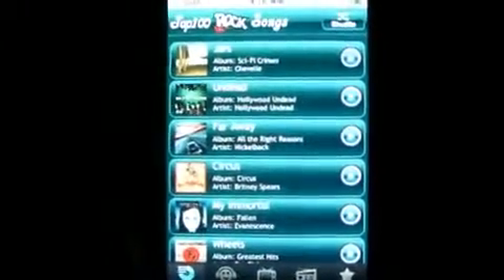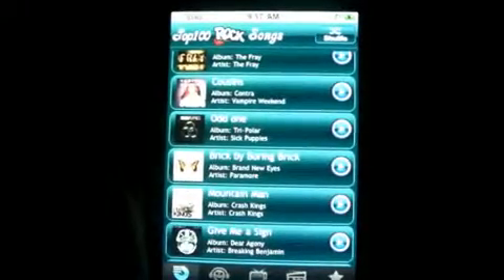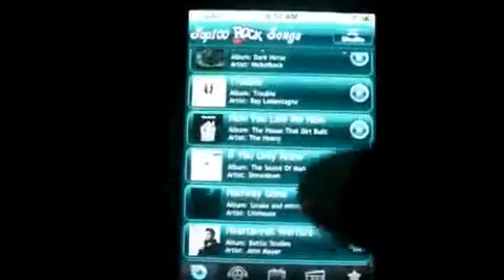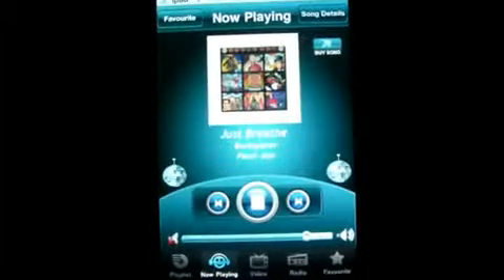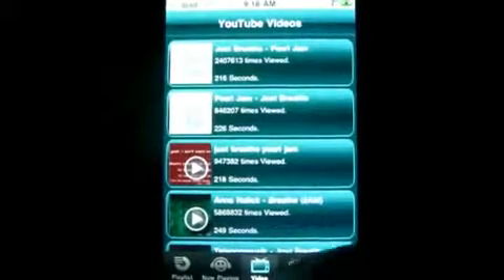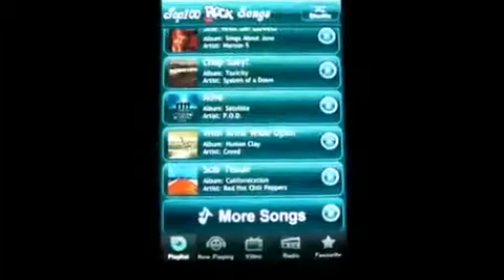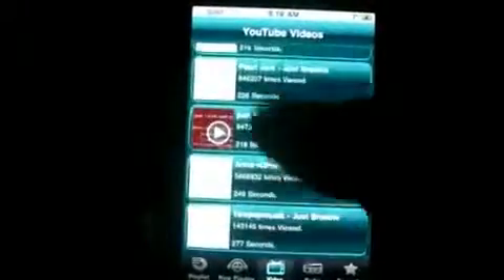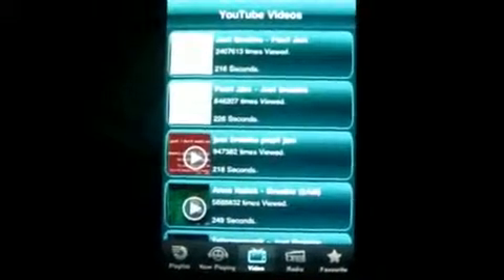Top 100 Latest Rock Songs & Nonstop Rock Radio1683